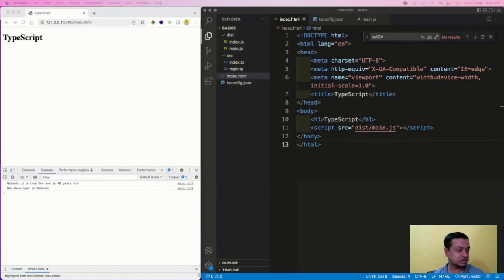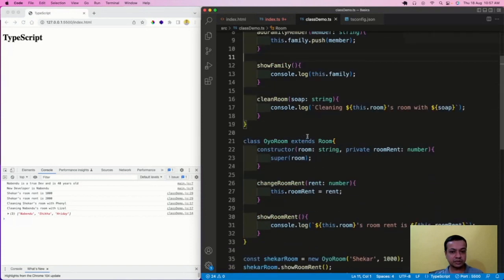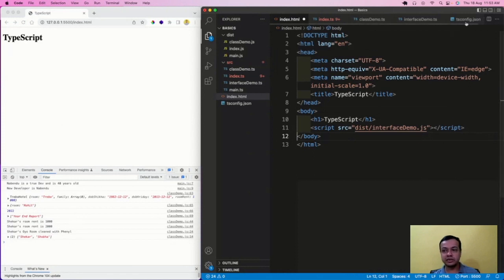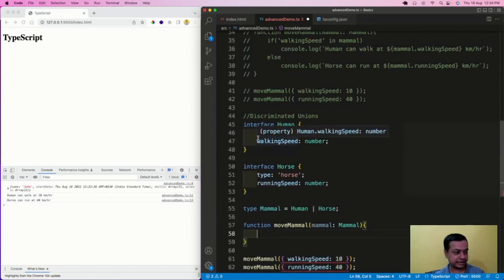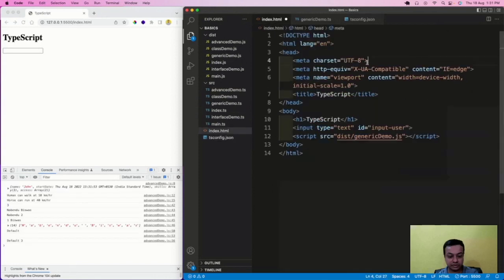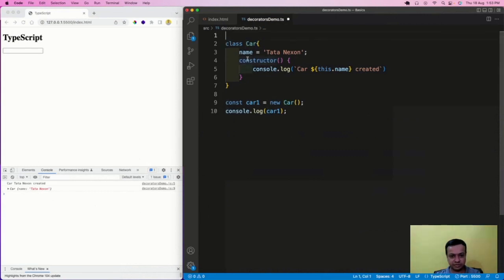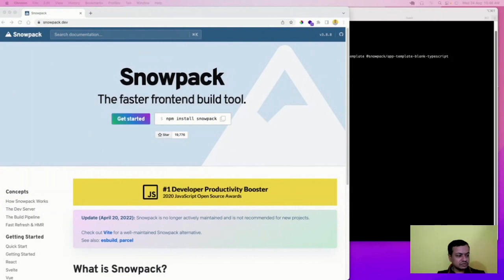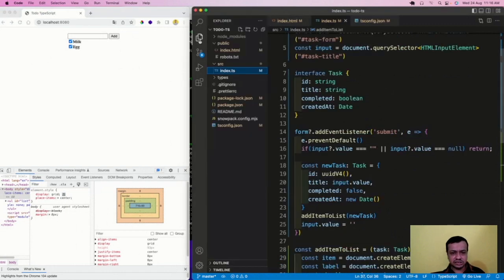TypeScript Tutorial for Beginners - Part 2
Learn how to program with TypeScript in this full course for beginners. TypeScript is a typed superset of JavaScript that compiles to plain JavaScript.

 Learn TypeScript to write better large-scale JavaScript apps.

⭐️ Contents ⭐️
⌨️ (00:00:00) Chapter 5 - Classes and Interfaces
⌨️ (00:46:58) Chapter 6 - Advanced Types
⌨️ (01:15:55) Chapter 7 - Generics and Decorators
⌨️ (01:52:56) Chapter 8 - TypeScript Project - To Do List